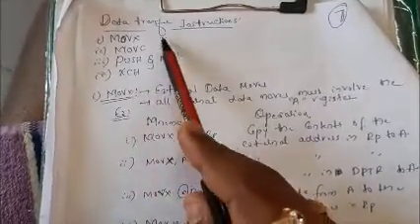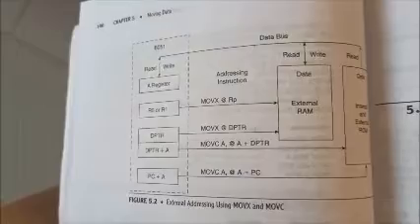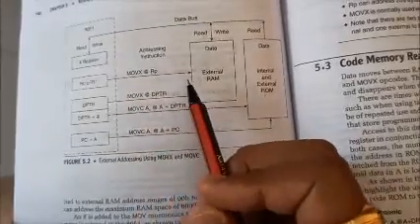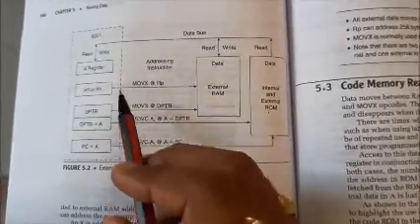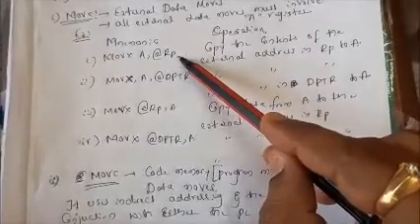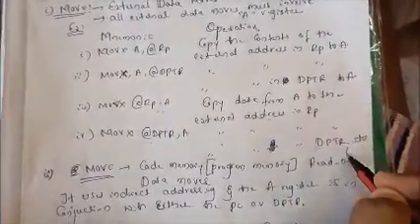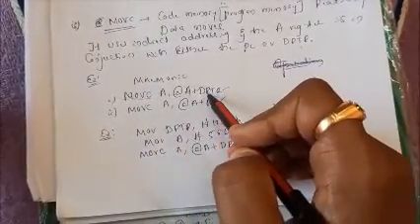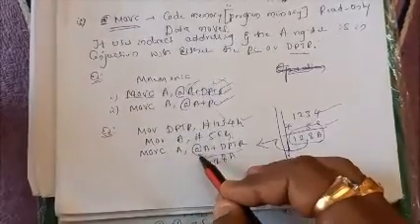Data Transfer Instructions.